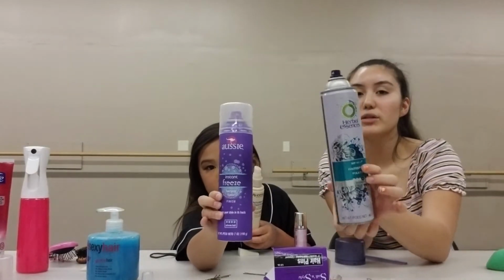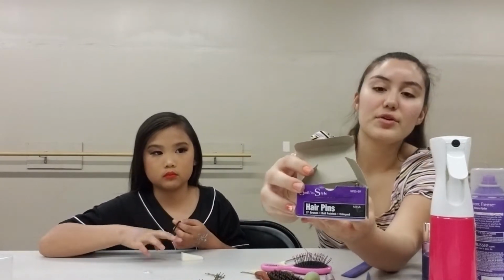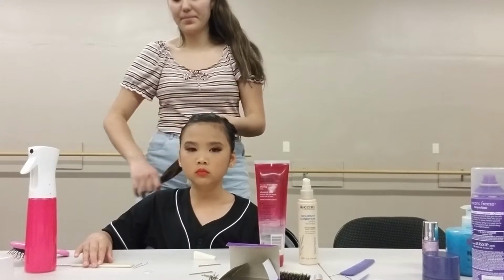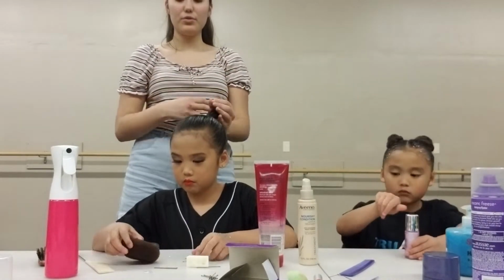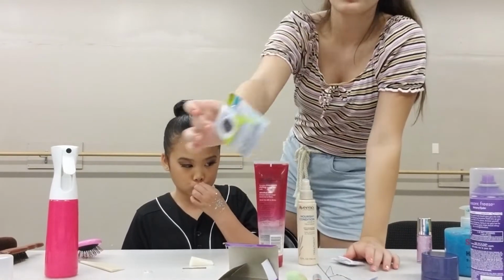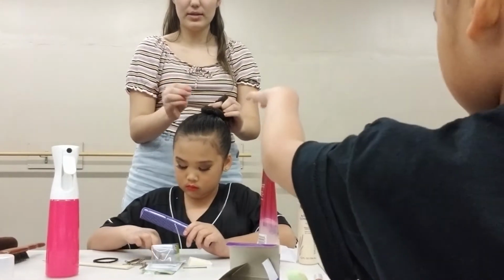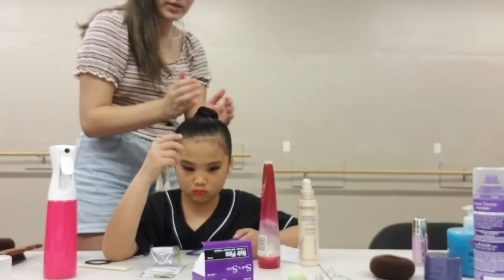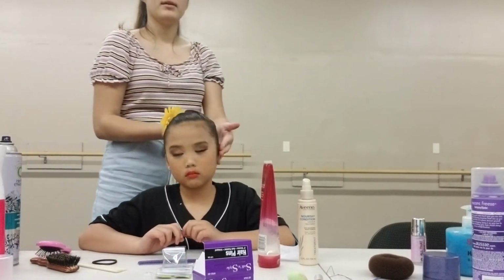Ballet Bun Tutorial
This tutorial will explain how to create the perfect ballet bun for your dancer's recital.